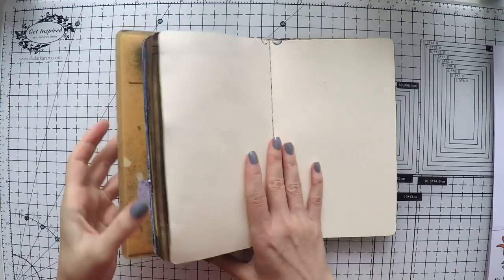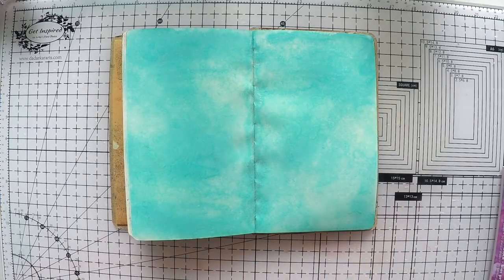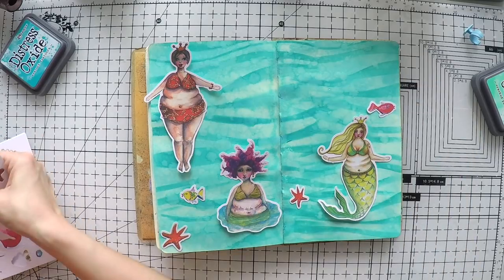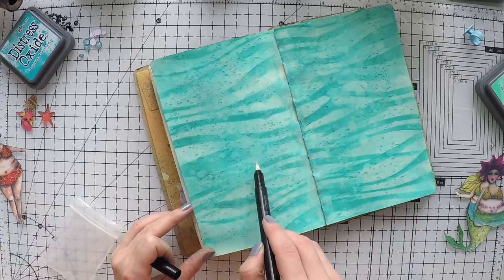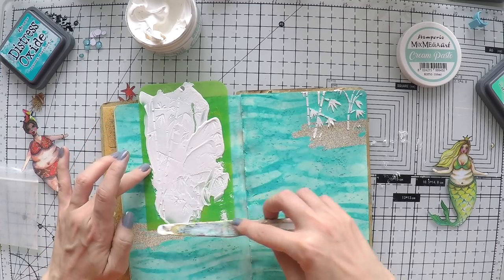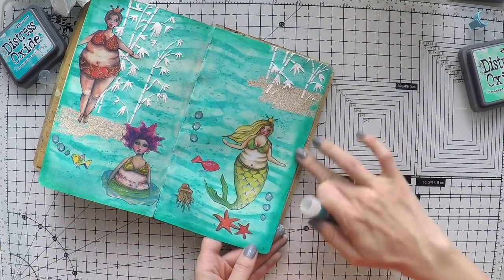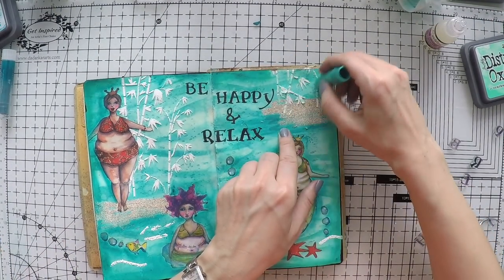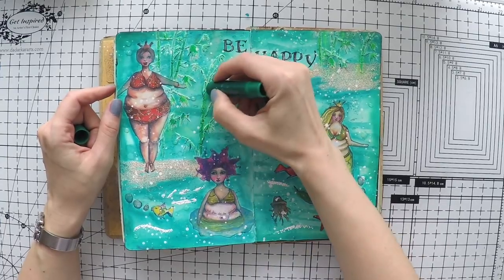Mixed Media Art Journal - How to create a scenery - Art by Marlene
Step by step mixed media art journal video tutorial using Art by Marlene cut outs, Prima Color Bloom Spray, Faber Castell Gelatos, stencils,  DIstress Oxide and more.